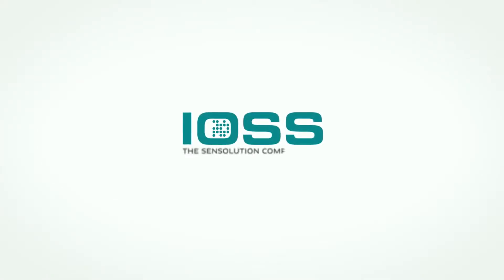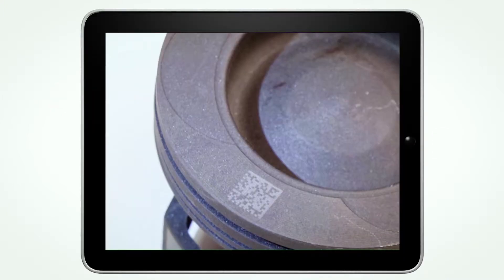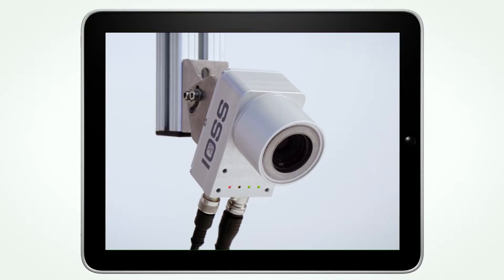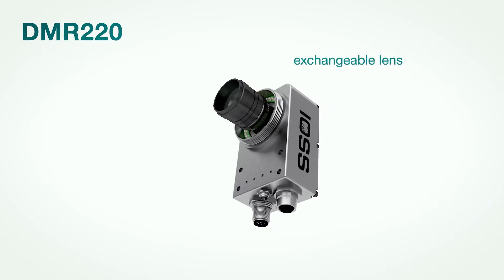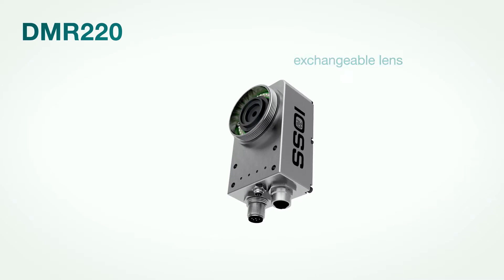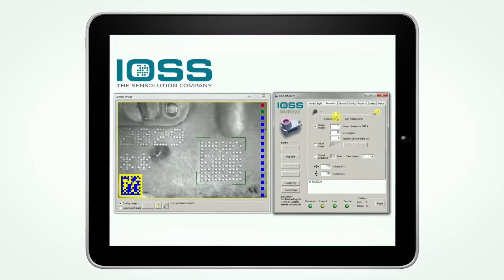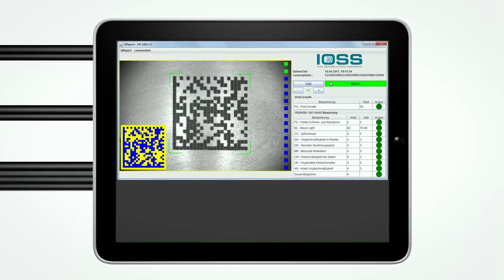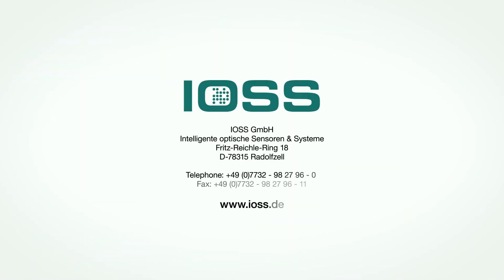IOSS DMR220 DataMatrix Code reader and Verifier for DPM Data Matrix Codes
The new, compact code reading system offers highly reading reliability even for directly marked
codes even under difficult conditions in industrial environments. This smart product from the IOSS
product range is compact, powerful and reliable and is available with a high IP67 protection rating. The flexible optical system and integrated LEDs allow 2D codes to be quickly and reliably decoded from domed, mirrored or painted surfaces. The DMR220 system is very versatile and can be used in almost any application scenario in industrial environments. Communications and connectivity can be flexibly configured using different interfaces. The simple, intuitive graphical user interface allows you to quickly and easily configure the DMR220 system for your application. A reliable inline verification of the code is possible according to various criteria as an option. The verification is according to ISO/IEC 15415/ TR29158 (AIM DPM 2006) or new standard ISO 29158 inklusive TCL - Check for contrast - based codes, and according to “Rated Reading” for dot peening codes.